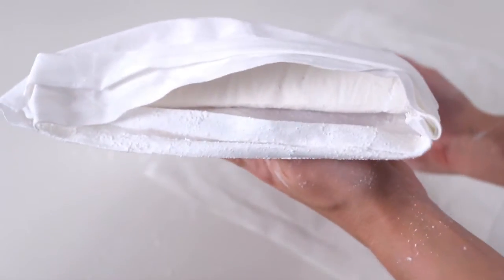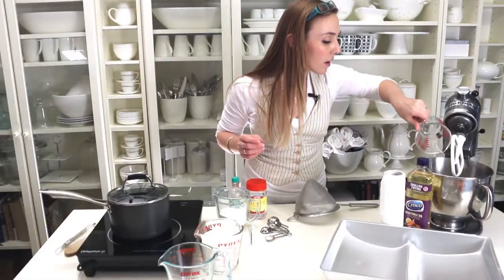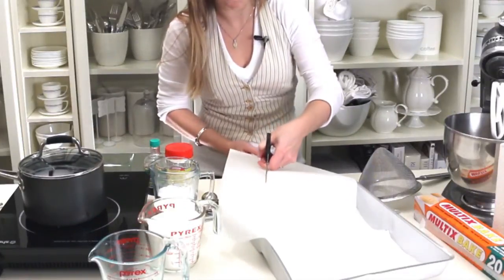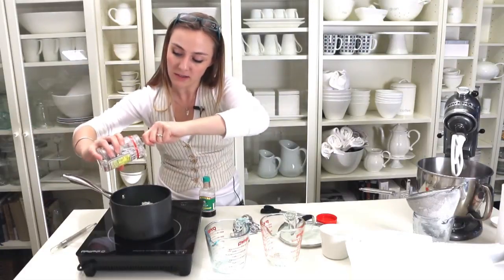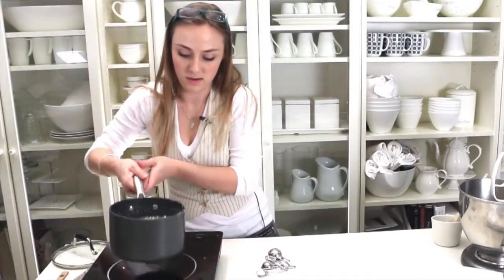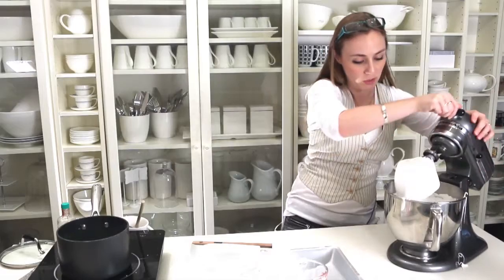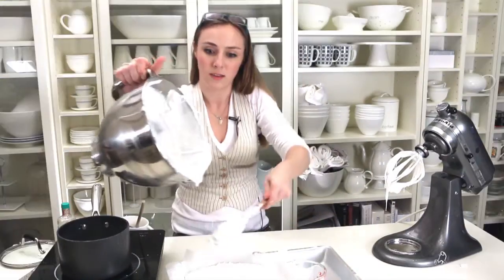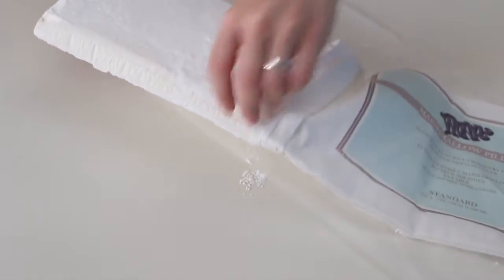Wonka Eatable Marshmallow Pillow recipe from Charlie and the Chocolate Factory | Food in Literature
Make Wonka's 'Eatable' Marshmallow Pillow with me, from Roald Dahl's book, Charlie and the Chocolate Factory.